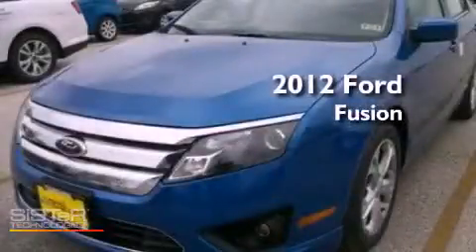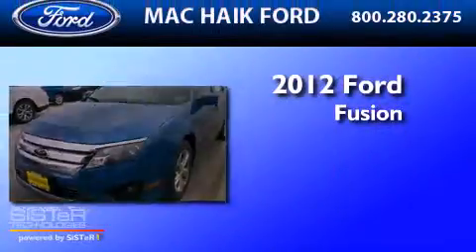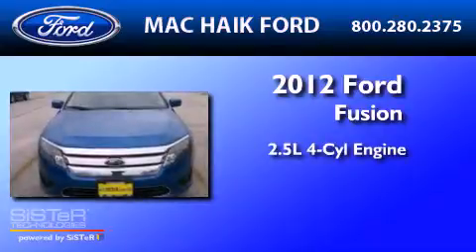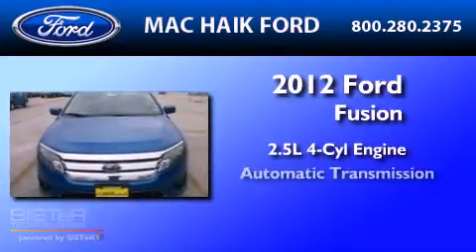2012 Ford Fusion Katy TX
Year : 2012
 Make : Ford
 Model : Fusion
 Engine : 2.5L I4 16V MPFI DOHC
 Trans . : AUTOMATIC
 Exterior : BLUE FLAME
 Miles : 2
 Interior : CHARCOAL BLACK

 2012 Ford Fusion Houston  TX